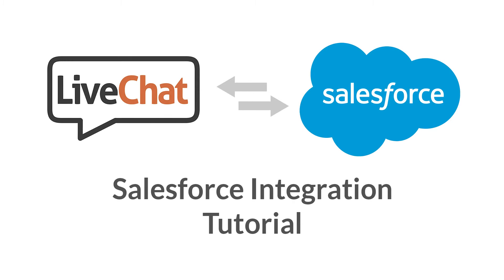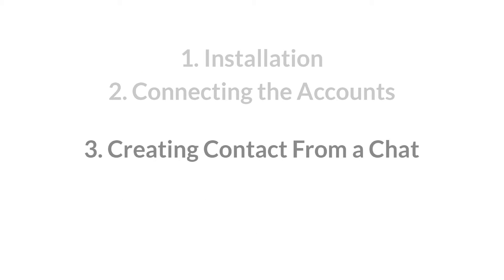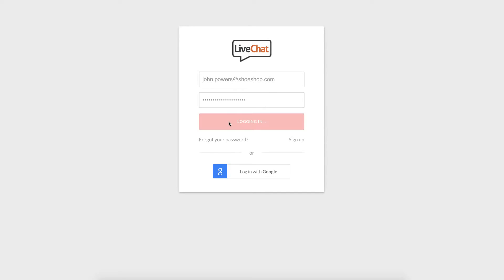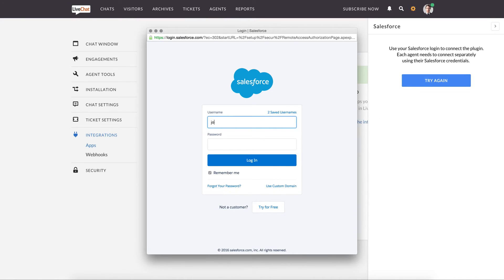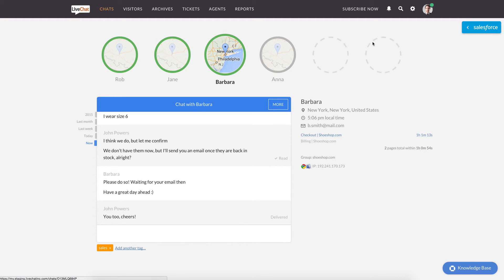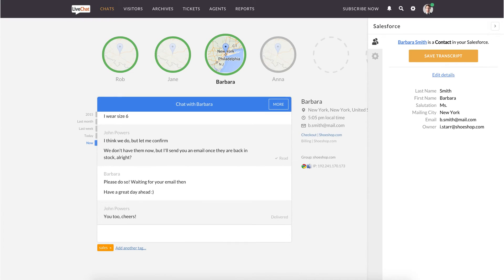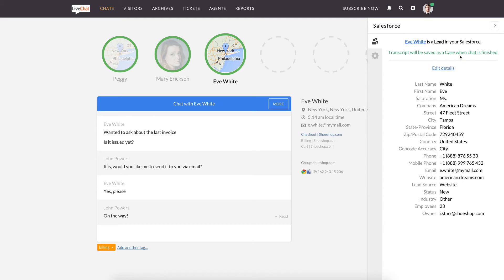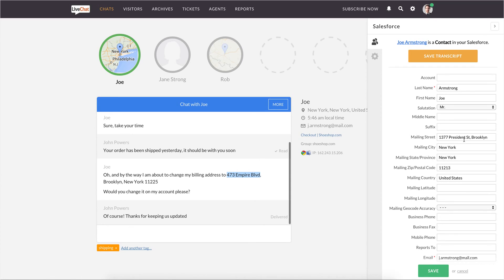Salesforce & LiveChat integration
With this integration, your agents will be able to add clients as new Leads or Contacts to Salesforce. Chat transcripts can be forwarded to Salesforce as Cases as well. You will also have quick access to the Salesforce info in the right-hand side form. It will open after clicking on a Salesforce button hovering in the top right corner of the LiveChat panel.

LiveChat is a robust chat & help desk software that allows you to manage on-site communication with your website visitors. The solution comes with a powerful ticketing system, chat tools, web analytics and over 130 integrations with popular 3rd party services.